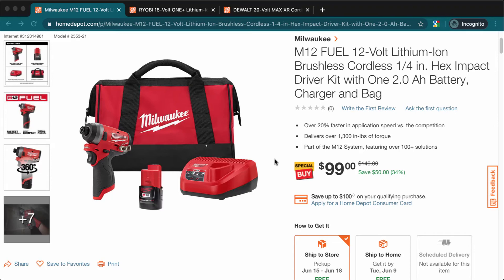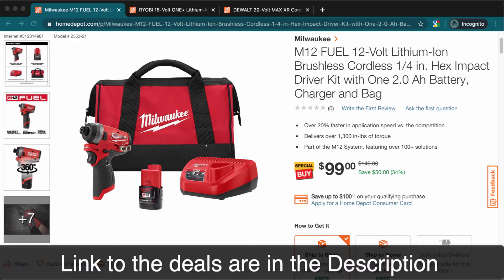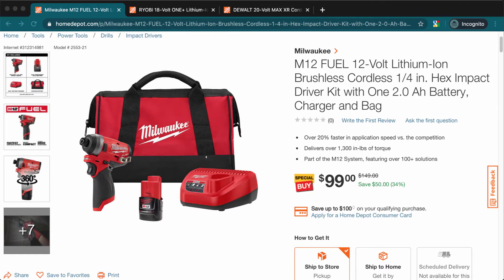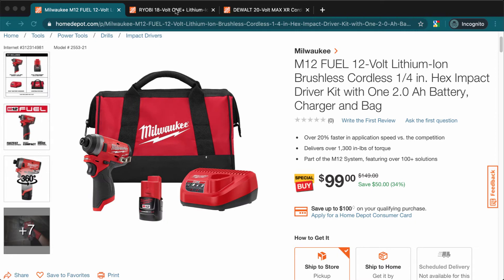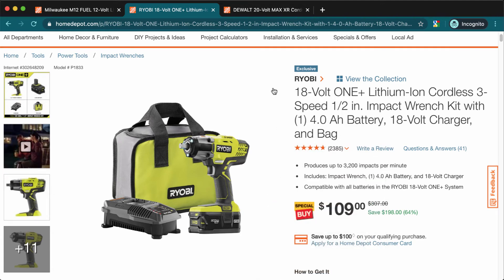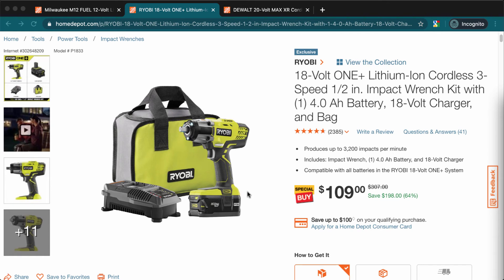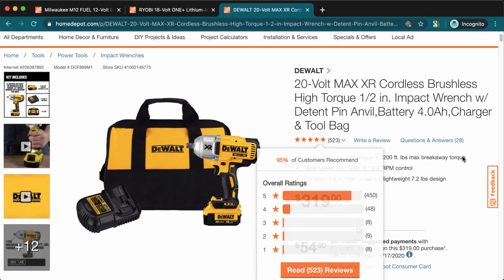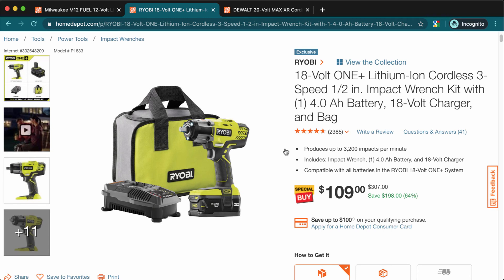Tool Deals of the Day THUR May 28, 2020 | Milwaukee Driver and Ryobi Wrench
Link to today's deals:

1- Milwaukee M12 FUEL 12-Volt Lithium-Ion Brushless Cordless 1/4 in. Hex Impact Driver Kit with One 2.0 Ah Battery, Charger and Bag

2- Ryobi 18-Volt ONE+ Lithium-Ion Cordless 3-Speed 1/2 in. Impact Wrench Kit with (1) 4.0 Ah Battery, 18-Volt Charger, and Bag